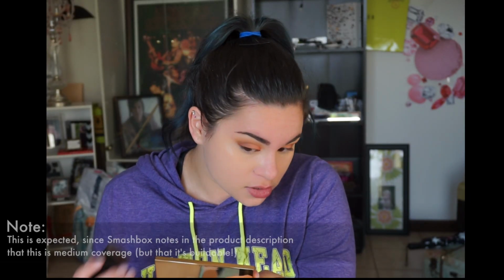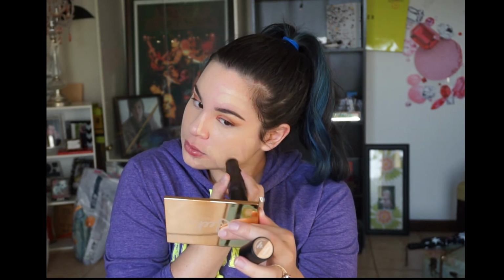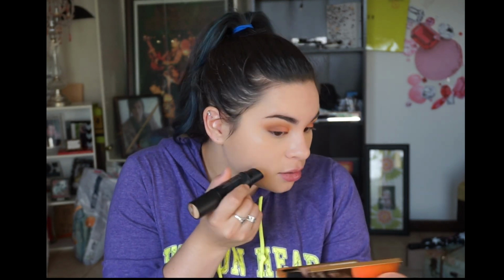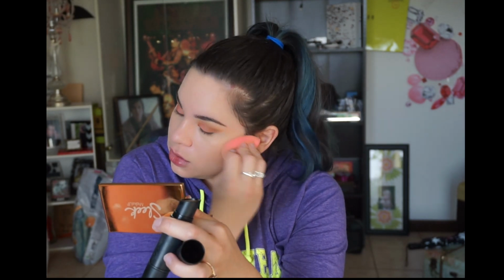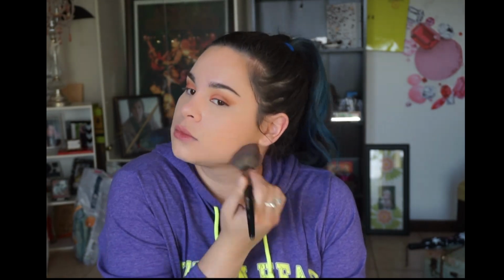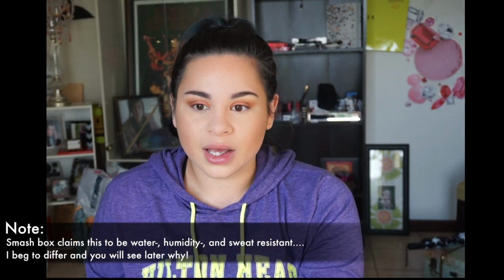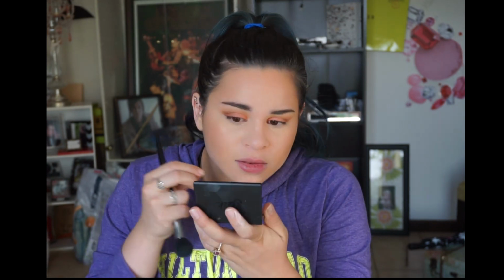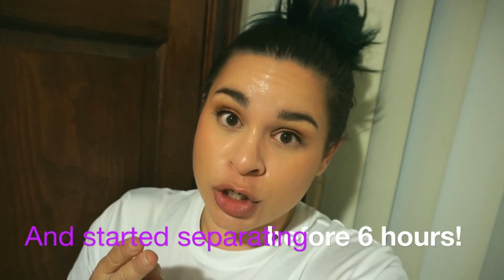Innovative Foundation Review: Smashbox Studio Skin Face Shaping Foundation Stick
Video's To Come:
Winky Lux Lipstick Review
How to Correctly Use the ABH Subculture Palette-and LOVE using it! (As trained by an ABH representative!)

Don't forget that just because this didn't work for me, that doesn't mean it won't work for you and your needs! I have oily skin all over in the summer, and combo (w/ a super oily T zone) in the fall/winter/spring; and I like an easy medium to buildable full coverage foundation; since this was not on par with any of these requirements, I didn't like it! haha